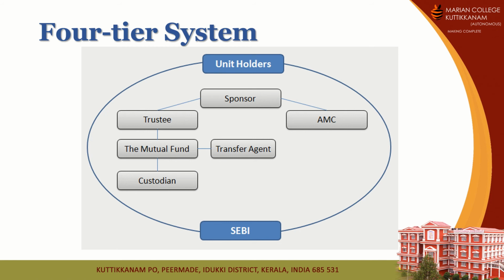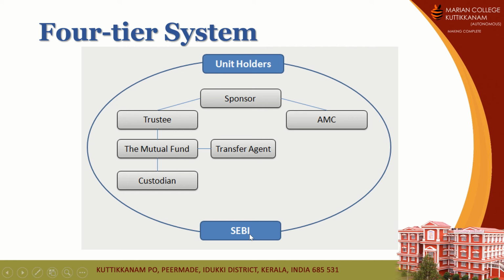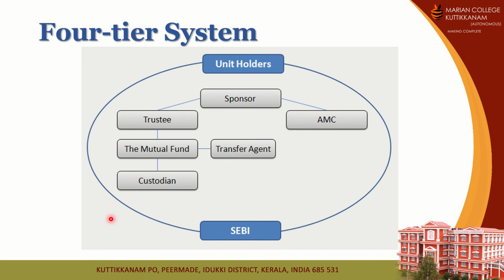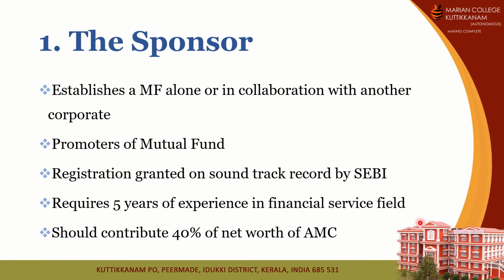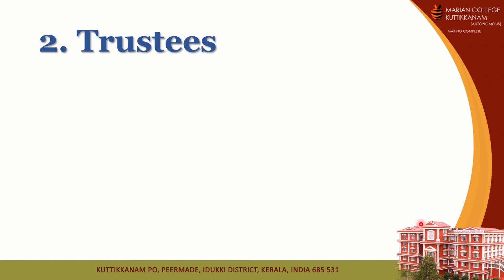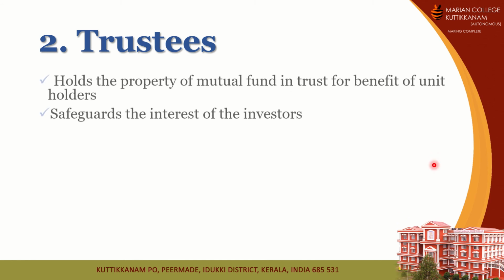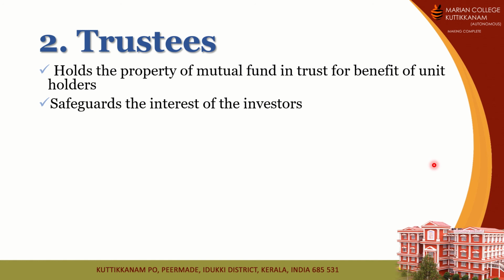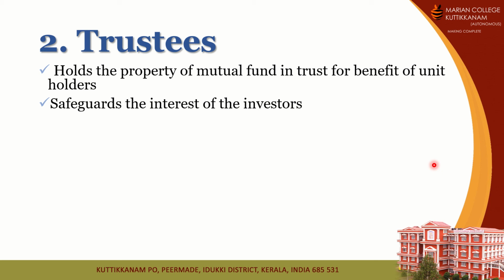Structure of Mutual Funds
Explains about the 4-Tier System of structure of mutual funds.